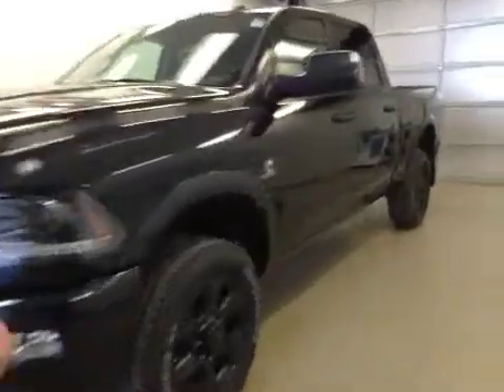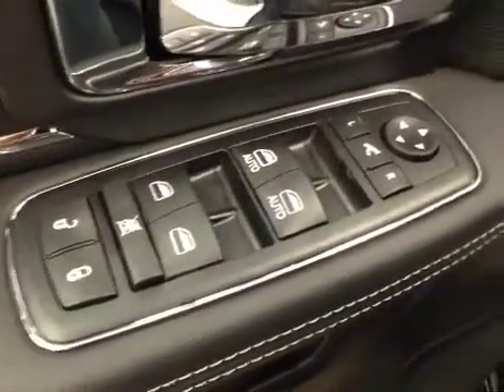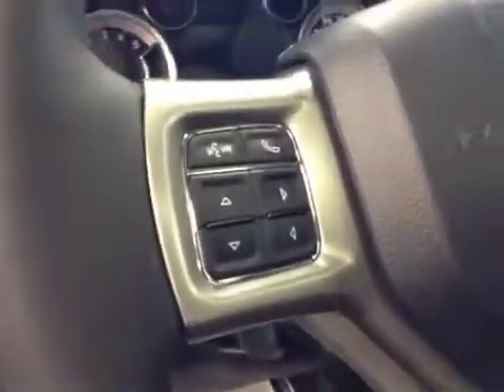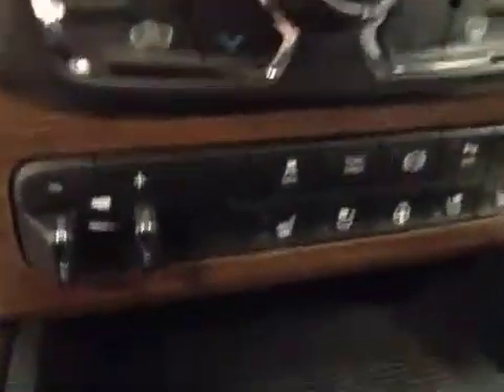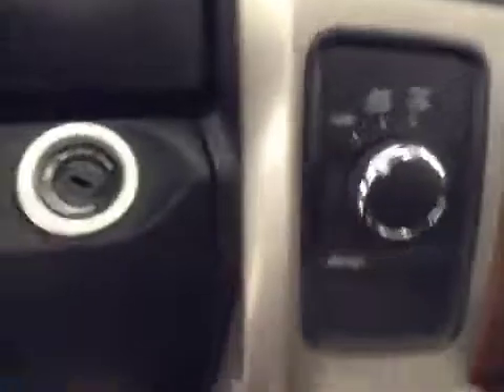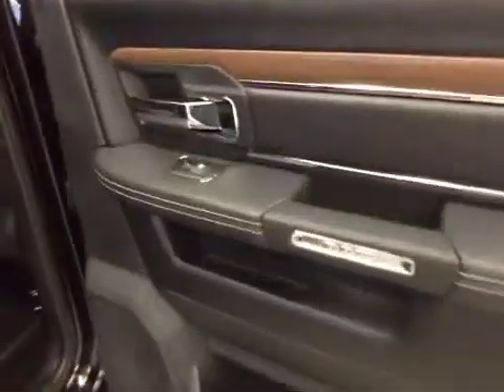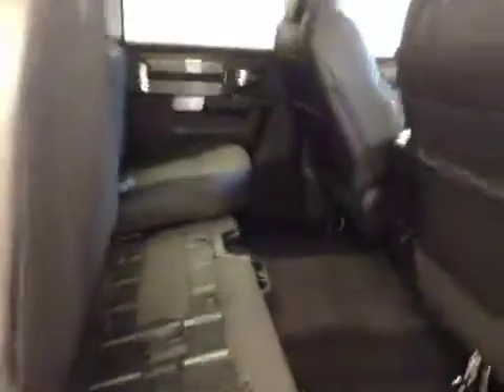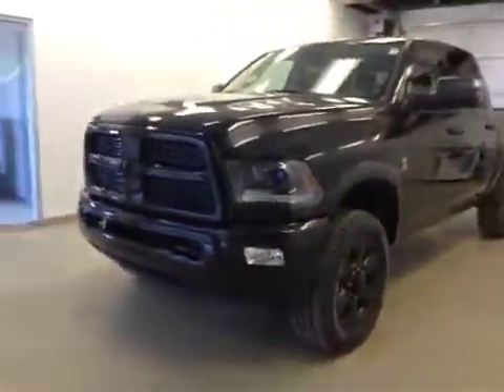2015 Ram 2500 4WD Crew Cab 149" Laramie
This is a 2015 Ram 2500 4WD Crew Cab 149&quot; Laramie with 6-Speed A/T transmission Black[PX8,Black] color and Black interior color.  This video is recorded and uploaded by cDemo Mobile Inspector